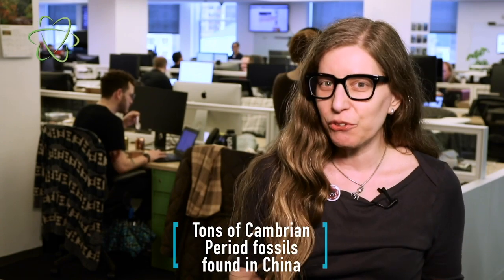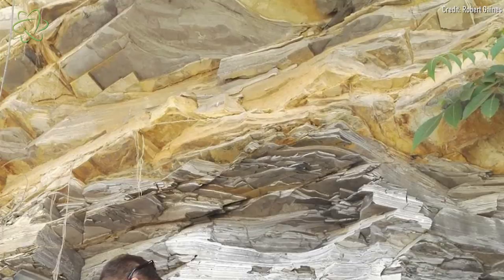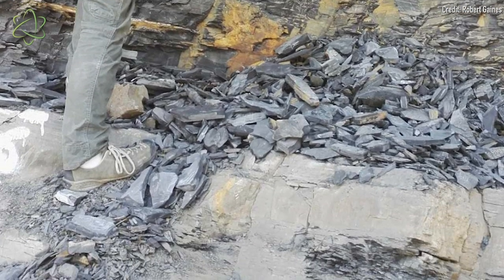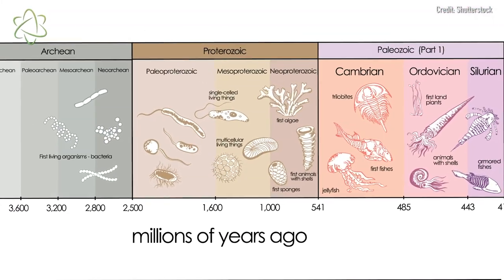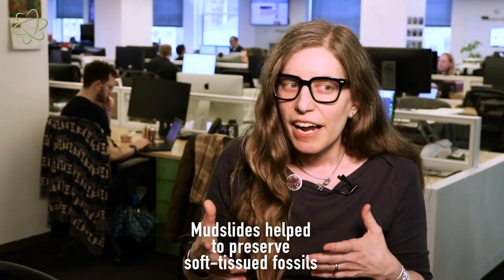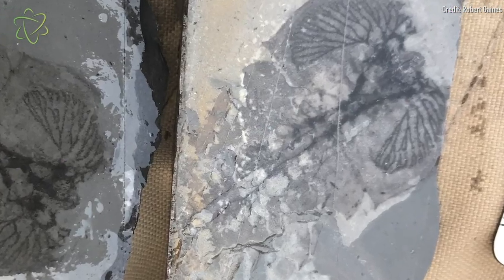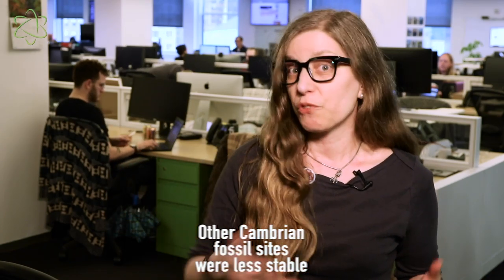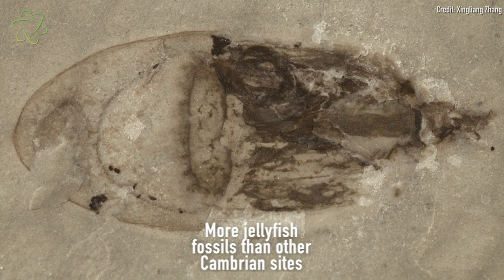Hundreds of Fossils Found — Accidentally!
A newfound fossil site in China is teeming with bizarre, primitive species that have never before been found any place on Earth. The bounty of creatures includes a spiny, segmented animal known as a mud dragon, and several jellyfish with preserved tentacles.